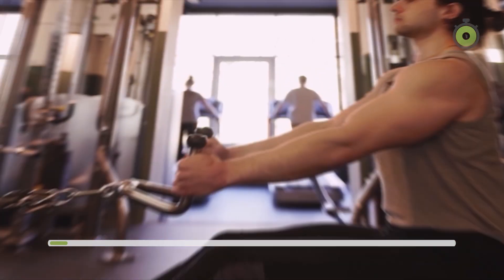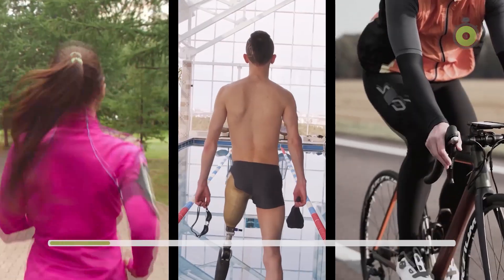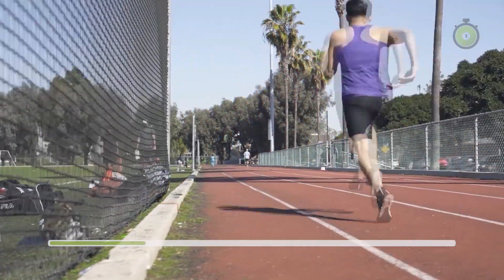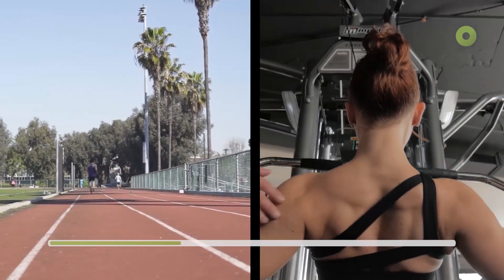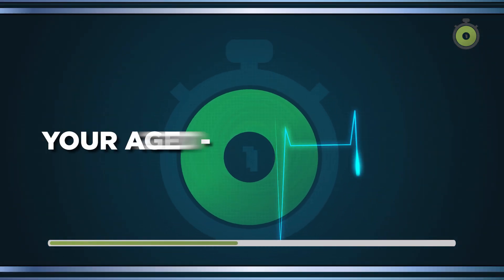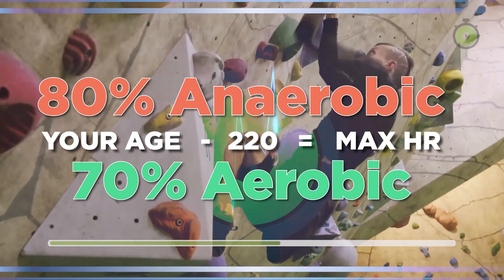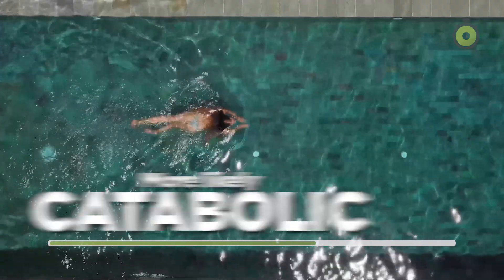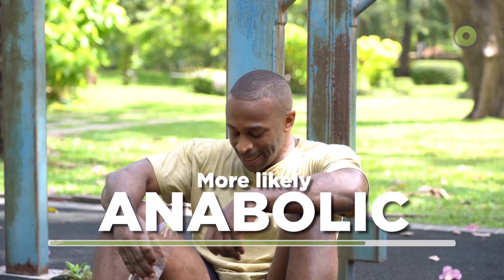AEROBIC VS. ANAEROBIC TRAINING - The Key Difference | One minute summary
Aerobic and anaerobic training are two completely different energy systems, and knowing which one you're in changes how your body burns fat, builds muscle, and handles endurance. Most people train wrong without realizing it—here’s how to fix that.

Licences & Accreditation

- A Woman Doing Extreme Exercise, By Pulling A Tied Tire Attached To Her Body - Video by Pressmaster
- A Man Training A Woman In Boxing - Video by Curtis Adams
- A One Legged Man Getting Ready To Dive On A Pool - Video by ShotPot
- A One Legged Man Engaged In Wall Climbing - Video by ShotPot
- Backside Of A Man And Woman Jogging In A Park - Video by Pressmaster
- Jogger Drone shot - Video by Coverr-Free-Footage from Pixabay
- Woman back strength workout - Video by 3 6 from Pixabay
- Man swimming in open water - Video by Engin Akyurt from Pixabay
- Man flexing back muscles - Video by Valentin Tikhonov from Pixabay
- 3D Heart - Video by NickiAnimations from Pixabay
- 2D animation Training checklist - Video by Zeeshan Afzal from Pixabay
- Animation Oxygen tunnel - Video by Vitaliy Bormotov from Pixabay
- Stomach with drops breathing - Video by Klaus Hausmann from Pixabay
- 3D lungs - Video by NickiAnimations from Pixabay
- Man in Yellow Shirt Sitting While Drinking From Water Bottle - Video by Ketut Subiyanto
- Heart Rate Monitor Animation - Video by Freepik.com
- Pulsating Surface Animation - Video by BaldasaridStock on Freepik.com
- Blonde woman wearing big size pants looking her body in front of the mirror - Video by Freepik.com
- Woman stretching her back muscles during a workout - Video by Freepik.com
- Lactate Threshold & V02 MAX Explained (The Test, My Results, What’s Next?) - Video by Cam Nicholls - First Published on youtube 13 Sept 2018
- 3D The lungs that are breathing in the white background, 3d rendering - Video
- AvS